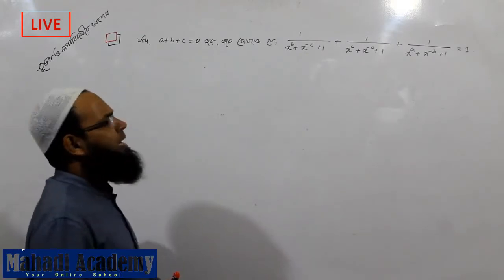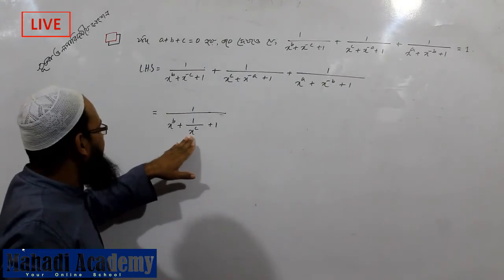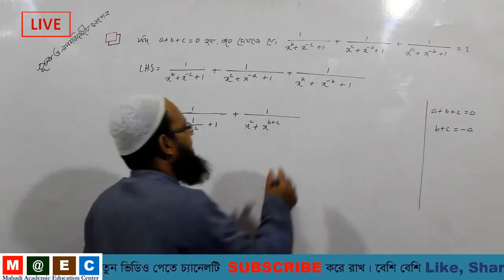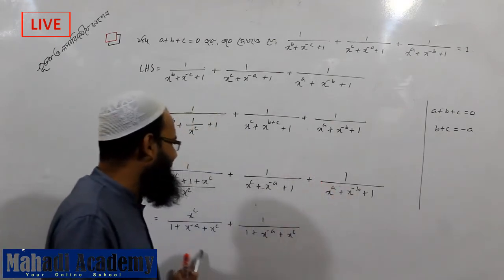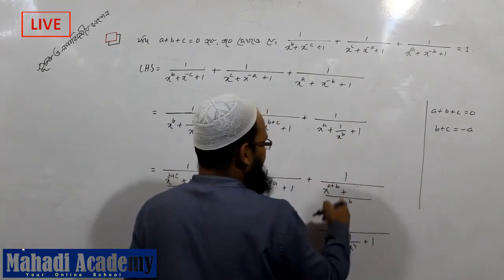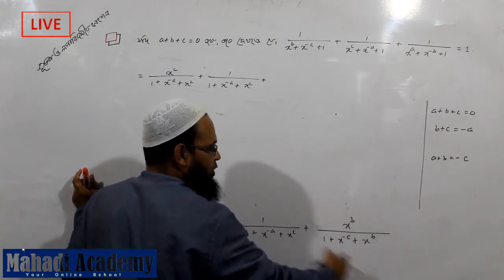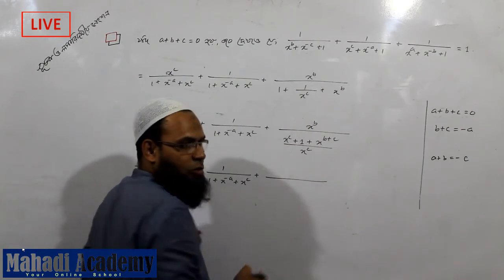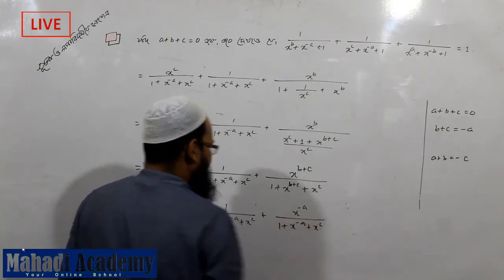সূচকীয় ফাংশন(Exponential Function),অনুশীলনীর কয়েকটি সমস্যার সমাধান পর্ব-০৯ | Mahadi Academy Live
৯ম-১০ম শ্রেণির উচ্চতর গণিত(Higher Mathematics) ৯ম অধ্যায় সূচক ও লগারিদমীয় ফাংশন (Exponential And Logarithmic Function)|এই ভিডিওটিতে(অনুশীলনীর কয়েকটি সমস্যার সমাধান পর্ব-০৯) অনুশীলনীর ৯.১(সূচকীয় ফাংশন) এর ৭(ছ) নং সমস্যার সমাধান দেয়া হয়েছে।আশা করি শিক্ষার্থীরা অনেক উপকৃত হবে।